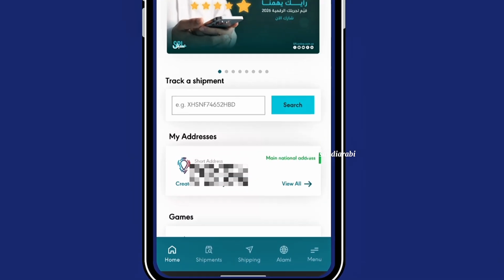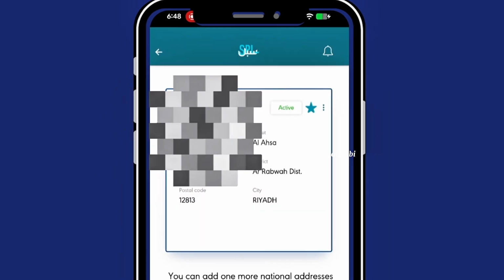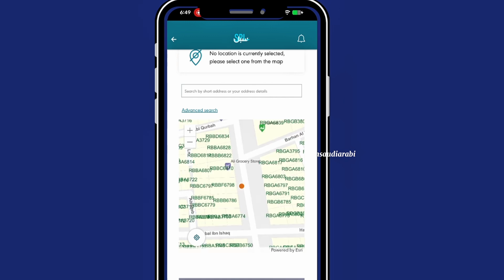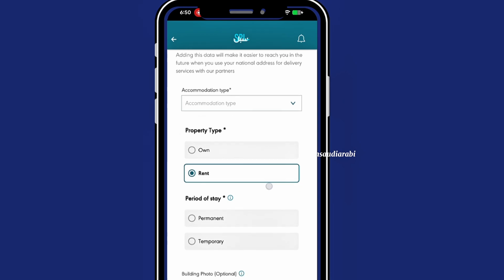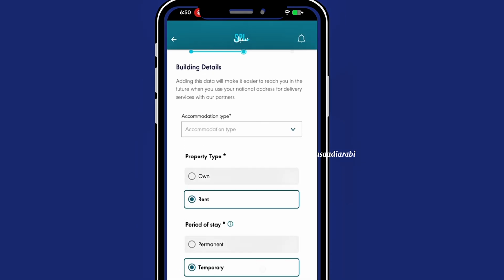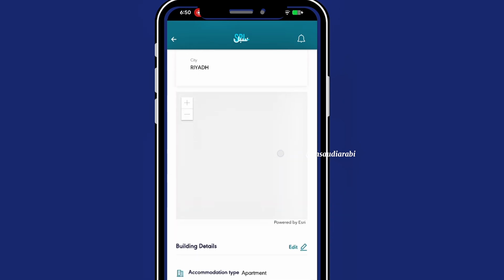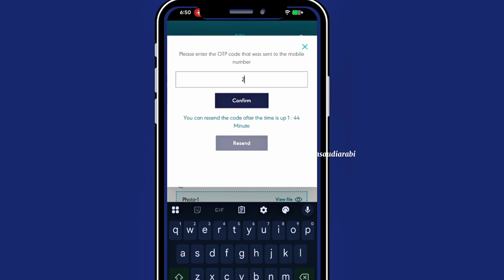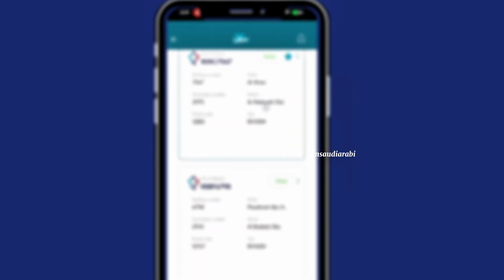Delete & Add New National Address on SPL App (Saudi Arabia 2026) | How to Change National Address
If you want to delete your old national address and add a new one in Saudi Arabia, this video shows the exact steps using the SPL app.

Follow this simple guide to update your address correctly without mistakes.

This tutorial is useful for expats and citizens who need to fix or change their national address for banks, deliveries, or government services.

Watch till the end to avoid common errors.